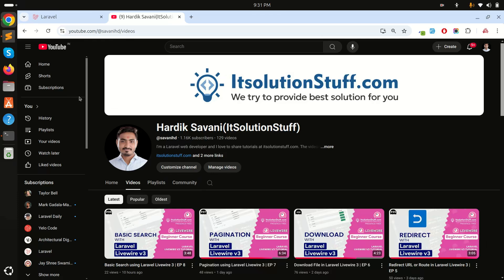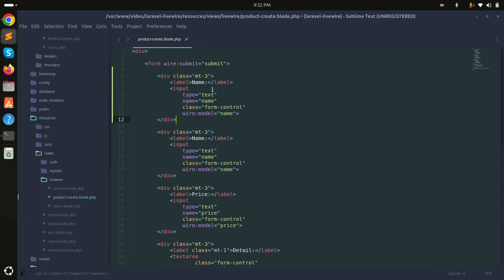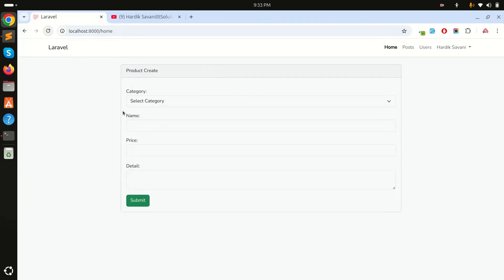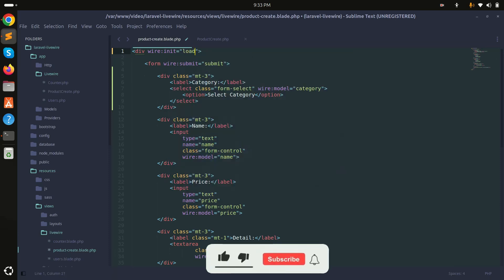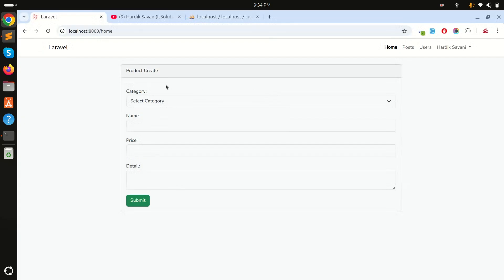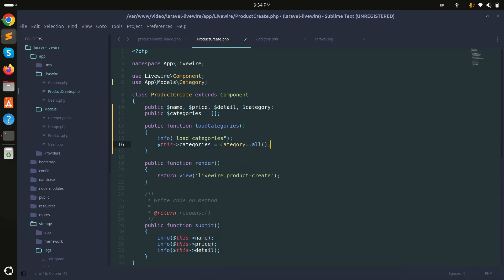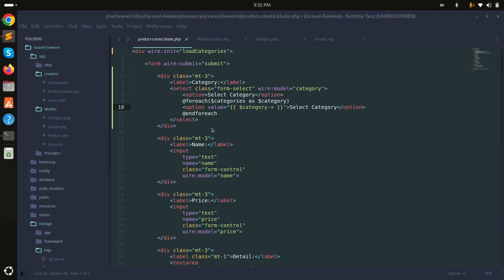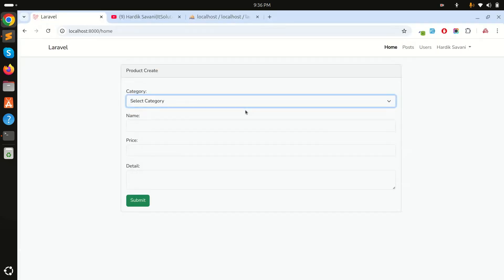wire:init | Define Variable on Initialized Component in Laravel Livewire 3 | EP 19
In this video, i will show how to define and call function after immediately inilialized component in laravel liveiwre 3.